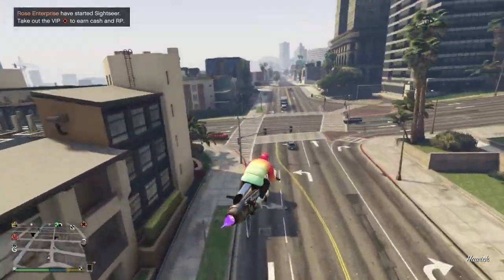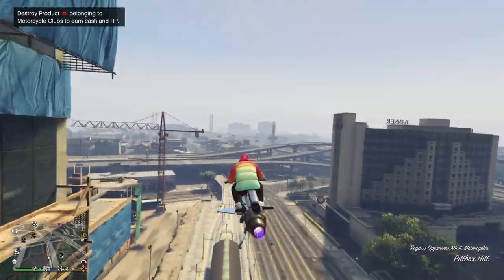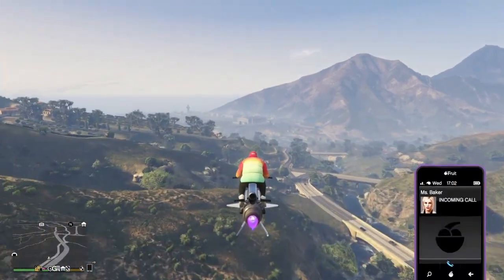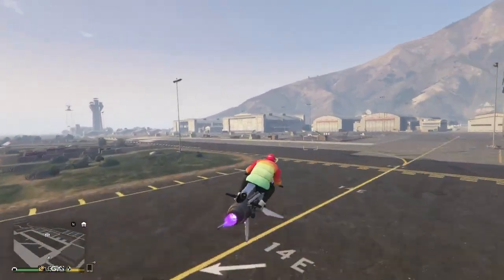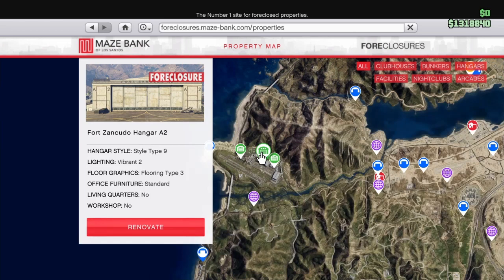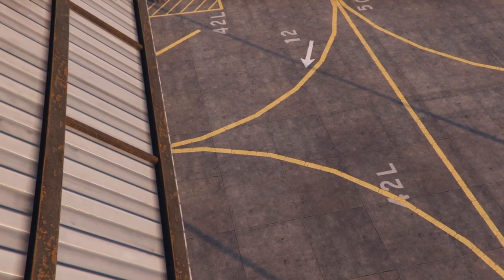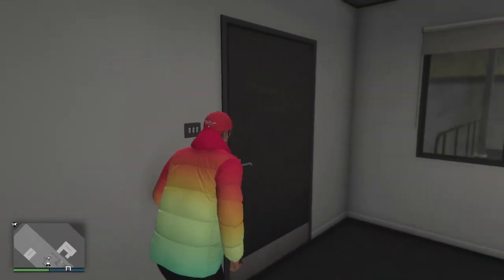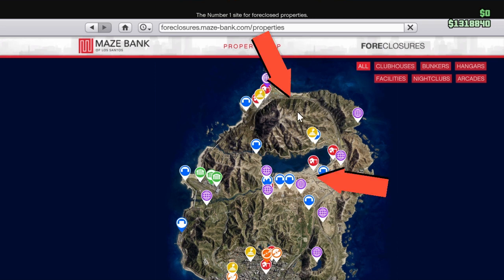GTA 5 Best Hanger Location l GTA ONLINE RELOCATE TO THE BEST HANGER LOCATION! (2020 Guide)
GTA Best Hangar Location To Buy: See Why You Should Relocate Hangar To Another Better Location!

This best hangar guide shows you the best hangar location which you can purchase in GTA Online and how this can help you to sell or source hangar supplies faster and easier solo.

If you don't have that much money, try to relocate your hangar whenever your catch some discounts. It's totally worth and you will see why in this guide.

Buying a new hangar on a better location, you will lose all hangar upgrades and you need to sell all your crates before doing that.

All planes and helicopters in side the old hangar will be transferred to the new one.